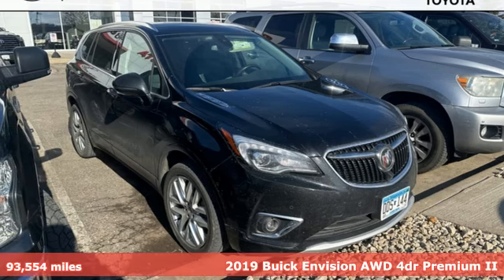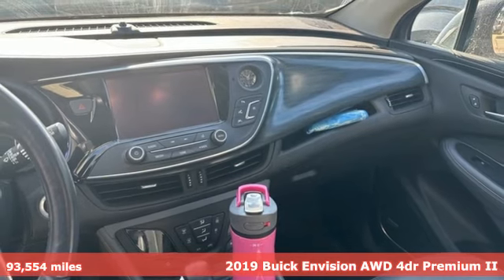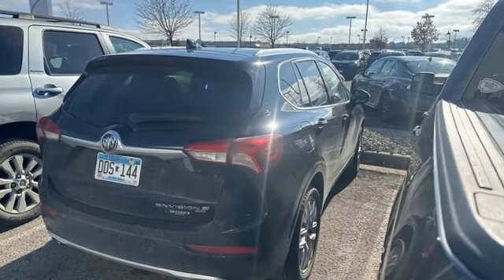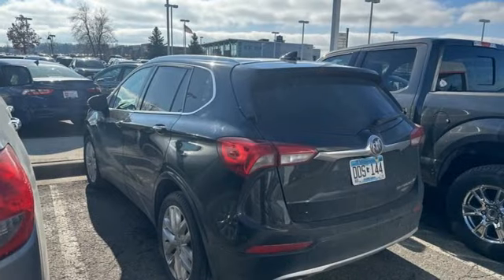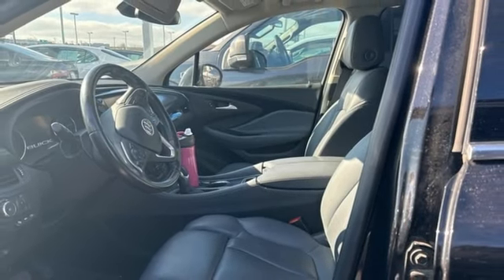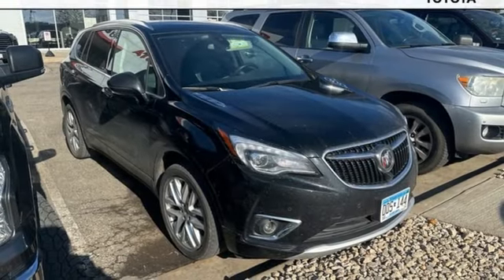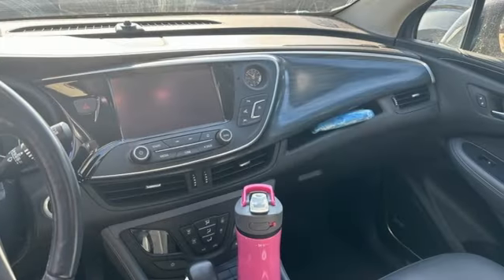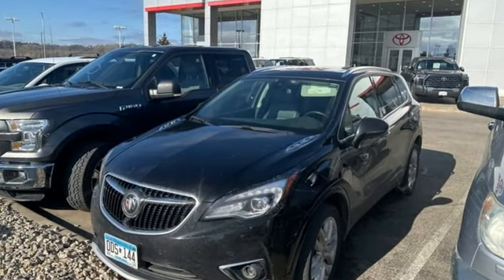Used 2019 Buick Envision Rochester, MN TA40644 - SOLD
Year: 2019
Make: Buick
Model: Envision
Trim: Premium II
Engine: 2.0L 4-Cylinder DGI DOHC VVT Turbocharged
Transmission: 9-Speed Automatic
Color: Black
Interior: Dark Galvanized
Mileage: 93554
Stock #: TA40644
VIN: LRBFX4SX0KD064993
Explore the remarkable features of the 2019 Buick Envision Premium AWD in Ebony Twilight Metallic.

Address:
4365 Canal Place Southeast